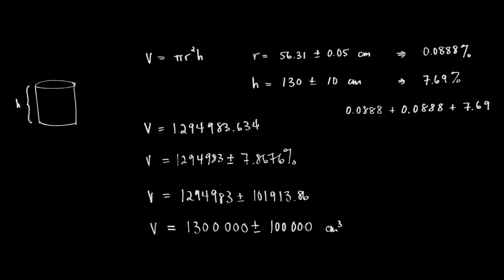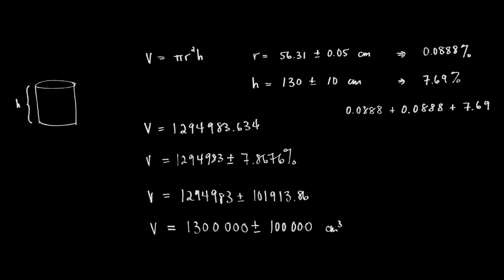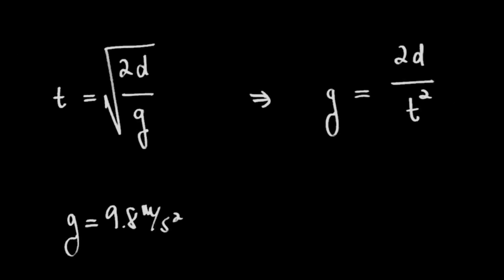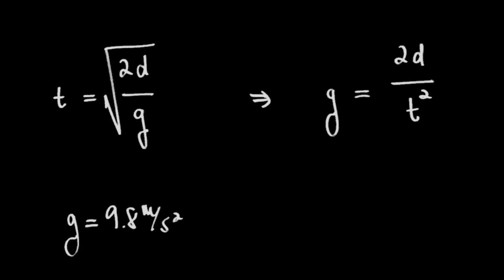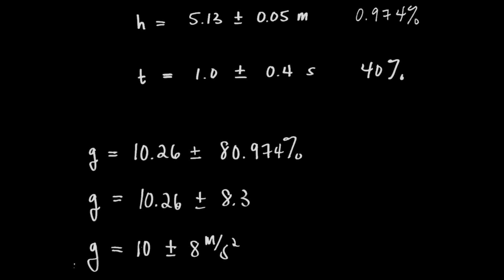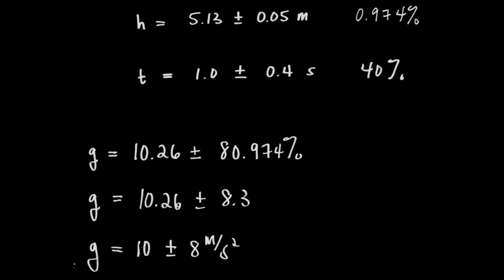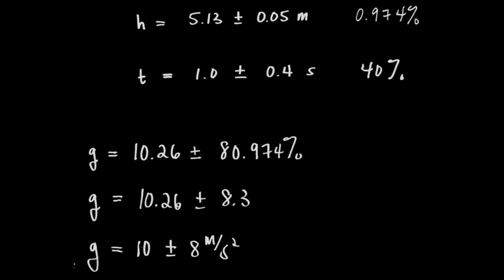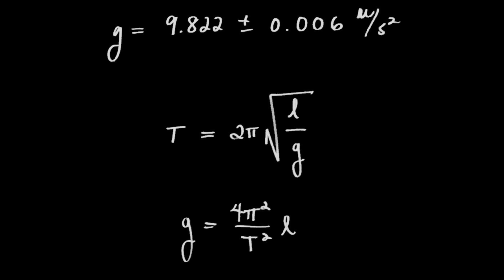Honors Physics: Ball Drop Experiment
An uncertainty example problem is solved before a free-fall experiment is performed.  The results of the experiment are discussed in the context of uncertainty in measurement.